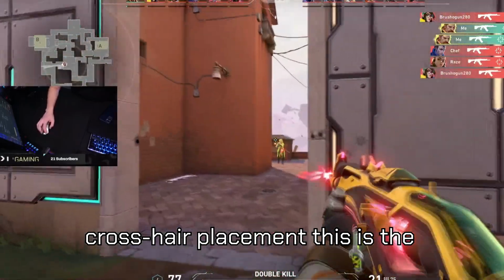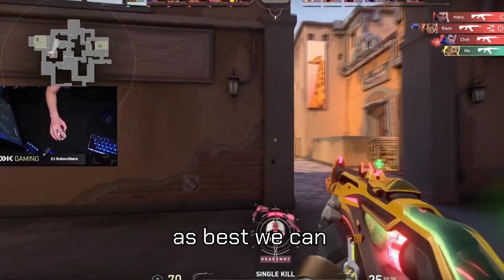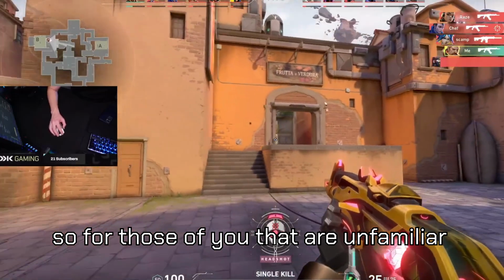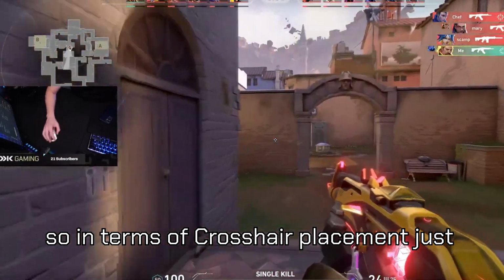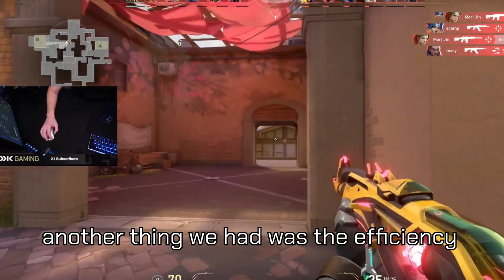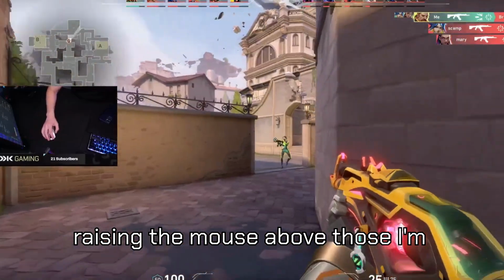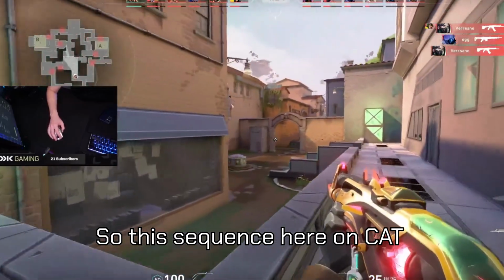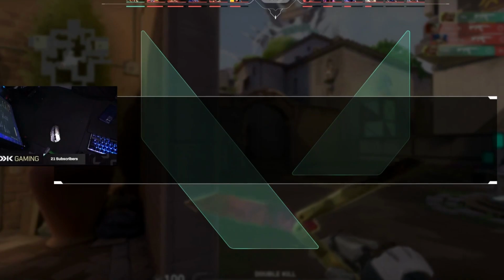Finding Out All My FLAWS - Deathmatch Analysis ep.1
This marks a new series where I take a look indepthly about my aimstyle. In this video, I will be reviewing footage from my deathmatches to try to understand the areas of improvement that I could be making. I will be grading myself at the end of the video, and with each additional DM, I hope to slowly fix my issues and give myself a better grade.

If you enjoy my content and want to discuss it with other like-minded individuals, check out my public discord channel

My podcast also goes live on Apple iTunes, Spotify, and the majority of Android podcast apps. Just search, "the ddk show", and you should be good to go!

I hope you enjoy my content, as always, feedback is much appreciated!

Cheers!